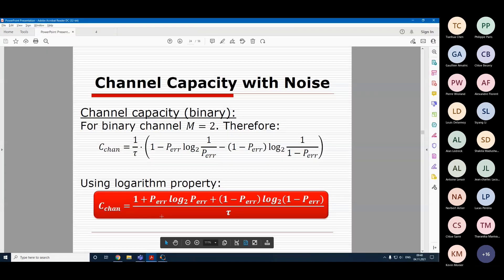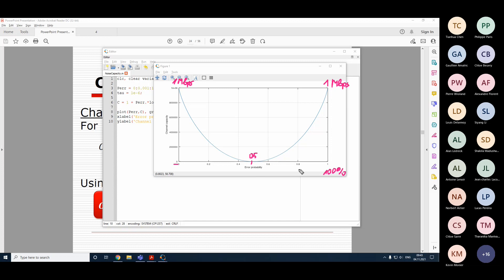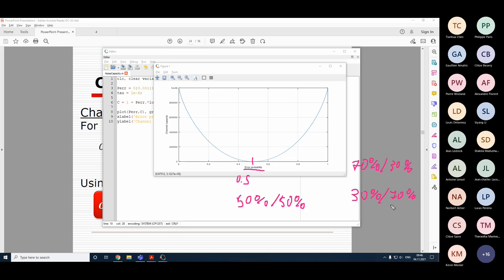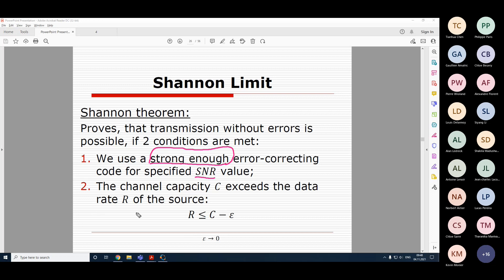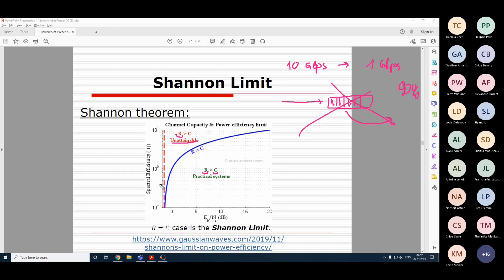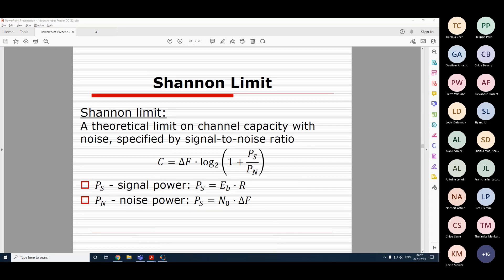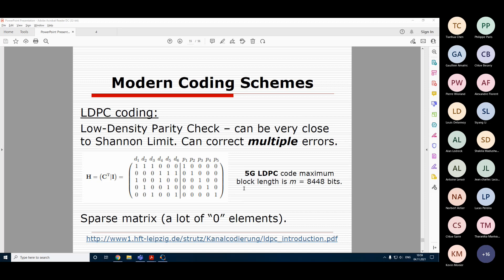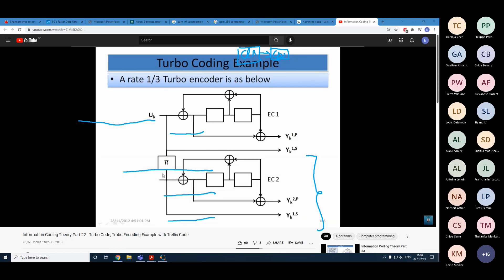[08] Shannon Limit and Error Correcting Codes. Part 2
Video record of lecture